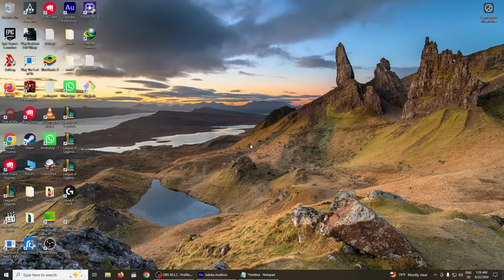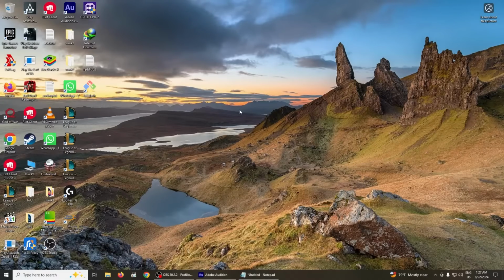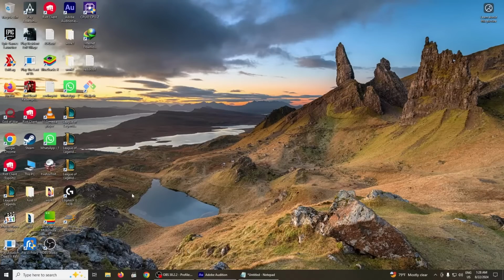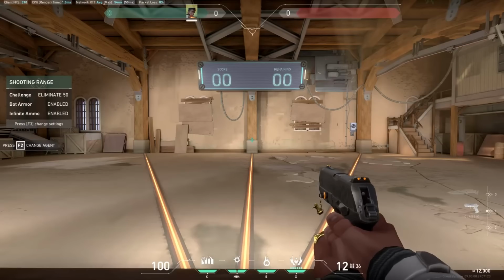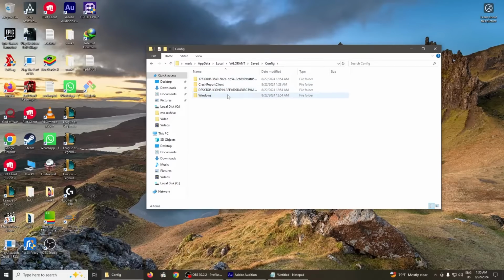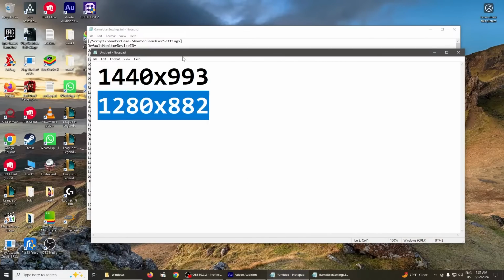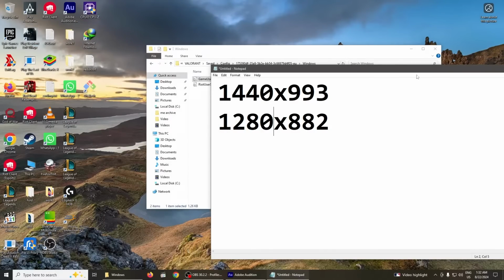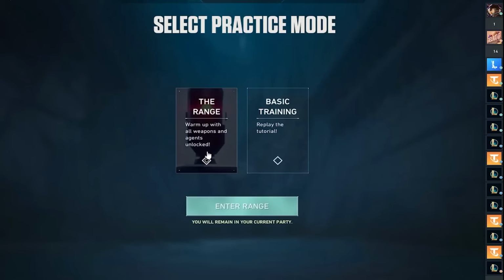How to apply true stretched res permanently and without ruining native resolution Valorant.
valorant, true stretch res, true stretched res, stretched resolution, valorant aim support, amd, nvidia, permanently, premanent, forever, 4:3, 16:9, low end, high end, fps, shooting, aim